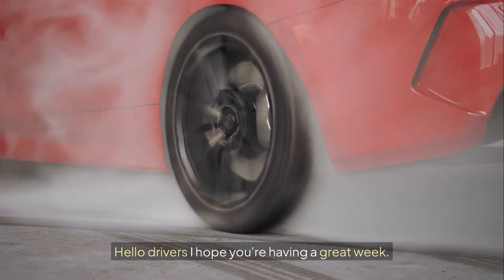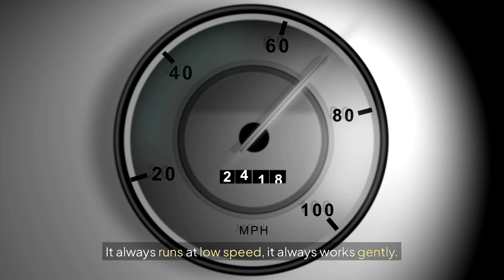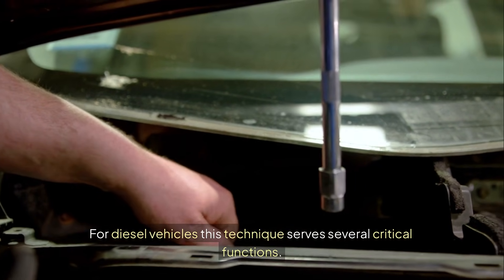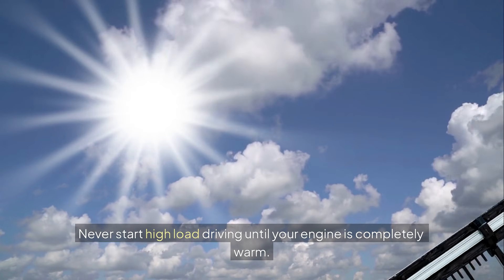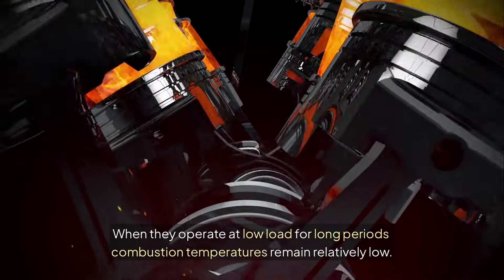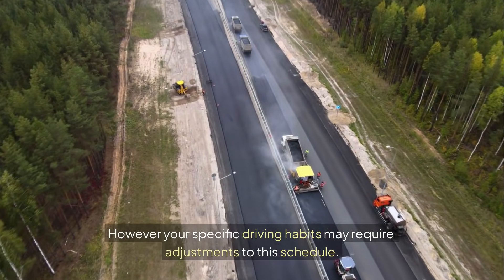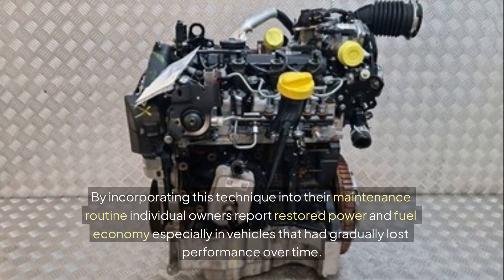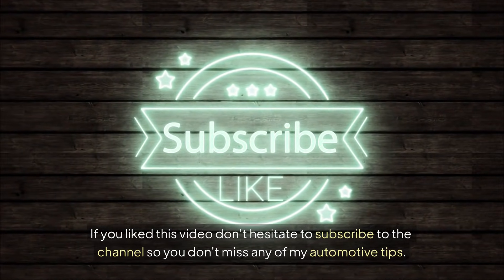One Simple Habit Every 2 Weeks = Diesel Engine That Never Dies!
🚨 Most diesel owners don’t realize their engine is slowly losing power and efficiency — until it’s too late.

Modern city driving 🚦 and short trips never give your diesel the operating conditions it needs to stay clean and powerful. Over time, carbon builds up inside the intake, EGR valve, and DPF, slowly choking your engine and leading to expensive repairs 💸.

But here’s the good news 👇

In this video, I reveal a simple 15 to 20-minute routine that professional fleet operators 🚛 have used for decades to keep diesel engines running strong well past 400,000 miles — without costly breakdowns.

✅ This isn’t aggressive driving or some miracle product.
It’s a safe, engine-friendly procedure that uses load and heat — exactly what your diesel was designed for — to burn off harmful carbon deposits naturally 🔥.

🧠 What You’ll Learn:

🔧 When and how to apply this method

⚙️ The ideal RPM range for best results

🚩 Warning signs your diesel is desperate for this treatment

🛣️ Alternative tips for drivers who can’t use highways

Whether you drive a car 🚗, SUV 🚙, van 🚐 or pickup 🛻 — this works. It’s based on science: higher engine load = more heat = cleaner internals. Period.

Many diesel drivers using this routine have noticed a big difference:
💪 More power,
⛽ Better fuel economy,
🛠️ Fewer issues with DPF, EGR or turbochargers.

💡 Best part?

It costs nothing but a bit of time and fuel — and could save you thousands on diesel repairs.

If you're serious about keeping your diesel engine clean, efficient, and reliable, this is the one habit you can't afford to skip.